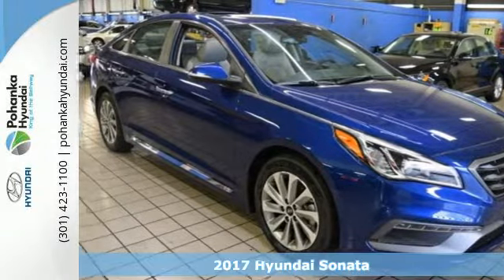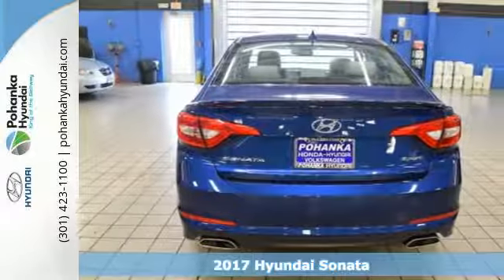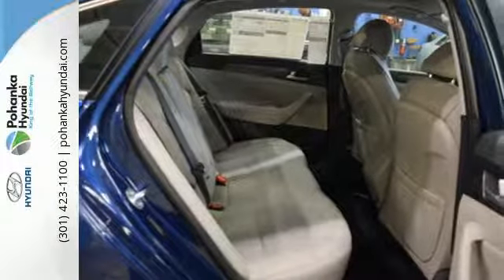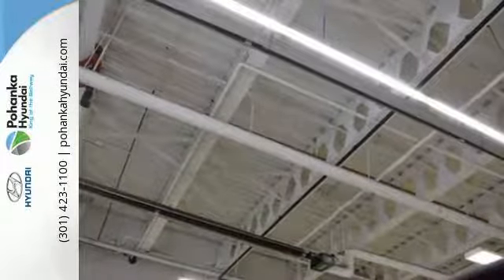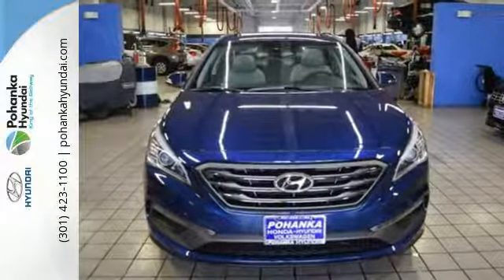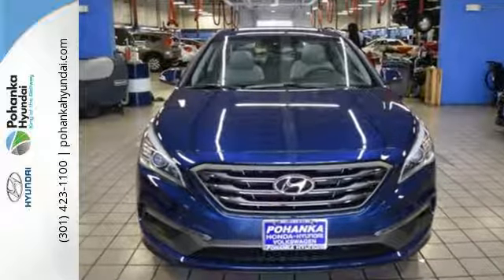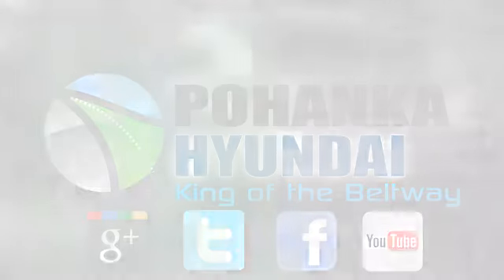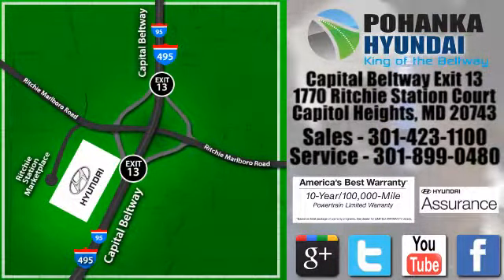New 2017 Hyundai Sonata Capitol Heights MD Washington-DC, MD FHH595428 - SOLD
Year: 2017
Make: Hyundai
Model: Sonata
Trim: Sport
Engine: 2.4L I4 DGI DOHC 16V PZEV 185hp
Transmission: 6-Speed Automatic with Shiftronic
Color: Blue
Interior: Gray
Stock #: FHH595428
VIN: 5NPE34AFXHH595428
Gray Cloth. Wow, check out those gas savings. Sips gas like a spendthrift. We welcome you come meet the all new King of the Beltway Pohanka Hyundai of Capitol Heights, at Ritchie Station, right off the Beltway Exit 13. We appreciate you taking the time to browse our new car inventory If you have any questions about this vehicle or any other please do not hesitate to contact our Staff.

Address:
1770 Ritchie Station Court